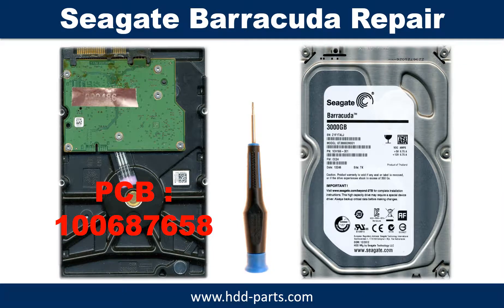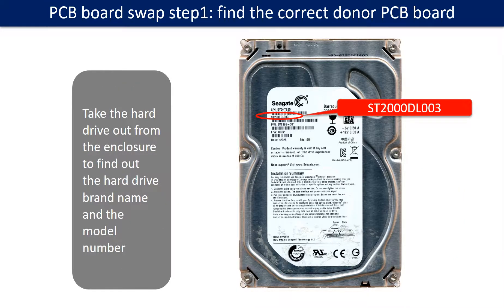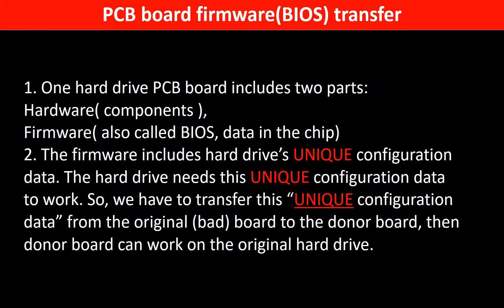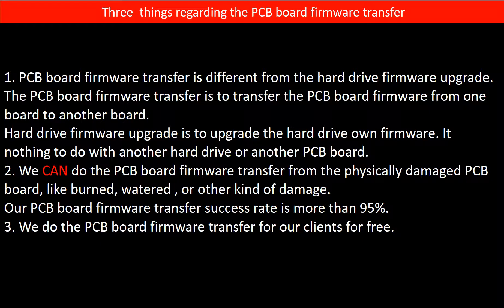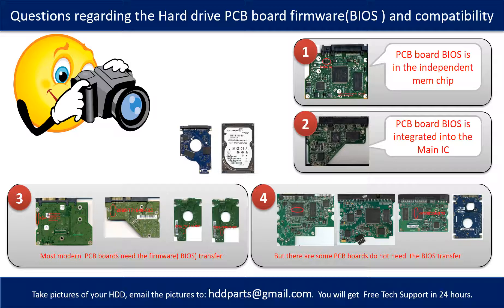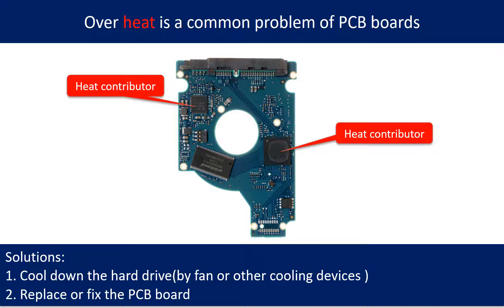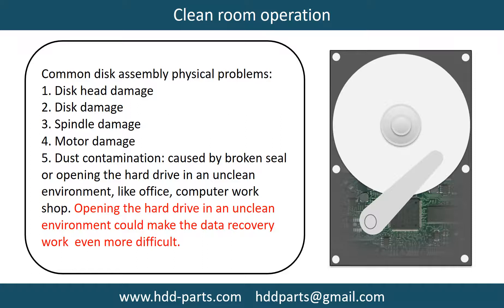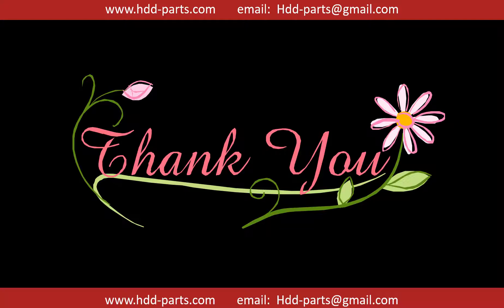Seagate 100687658 ST1000DM003, ST2000DM001, ST2000DL003 repair data recovery